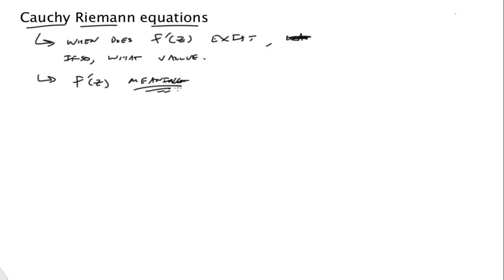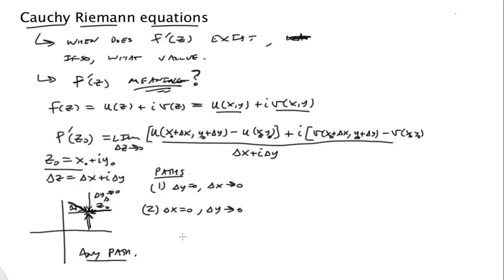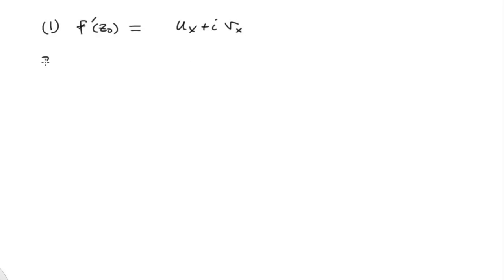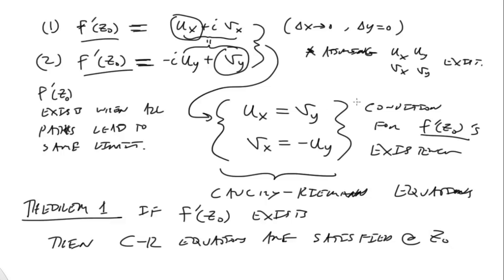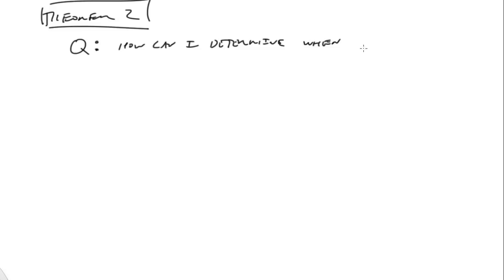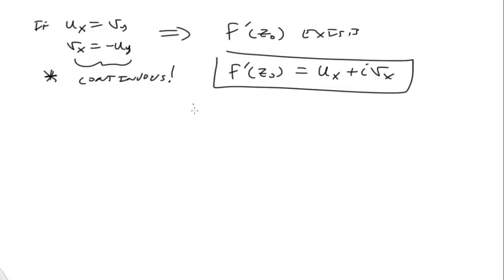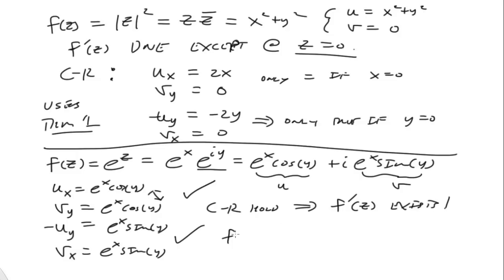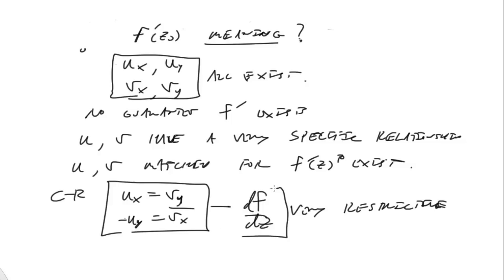Cauchy-Riemann equations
We derive the condition for differentiability of complex functions to be the Cauchy-Riemann equations.